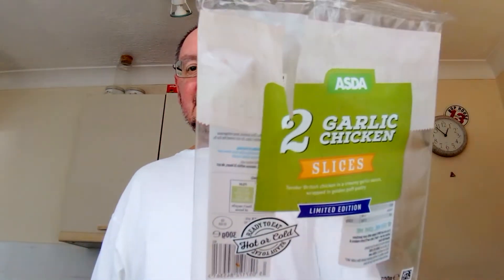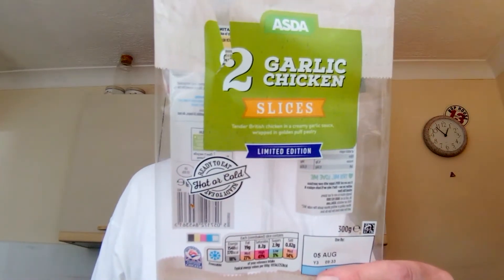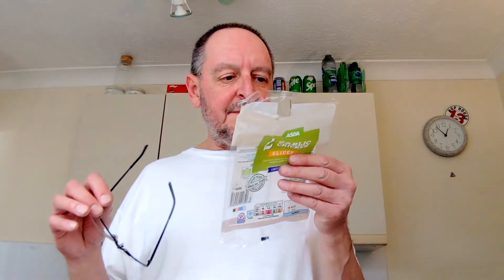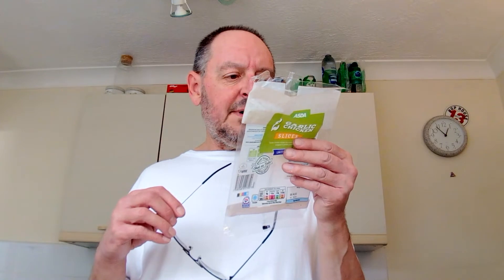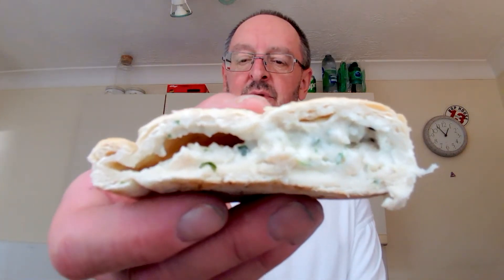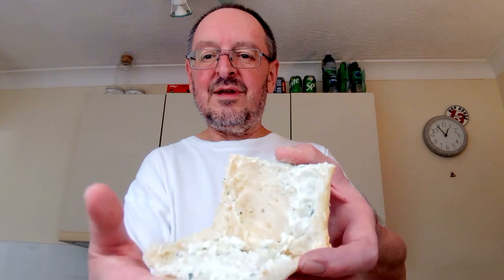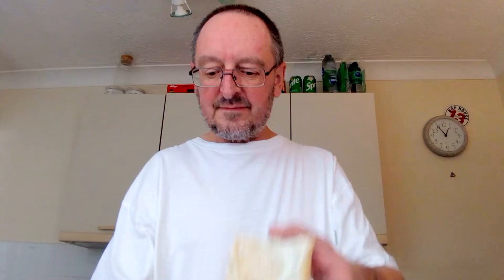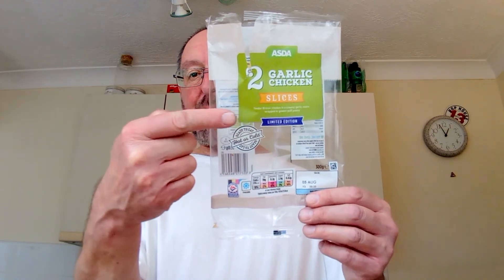Asda Garlic Chicken Slices Limited Edition ~ Food Review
These Asda Garlic Chicken Slices are a limited edition, I wonder if I'll be rushing to get more before they sell out 🤔 EDIT: I microwaved the second one, it had even less taste than the first one which I had cold, I won't be purchasing again.